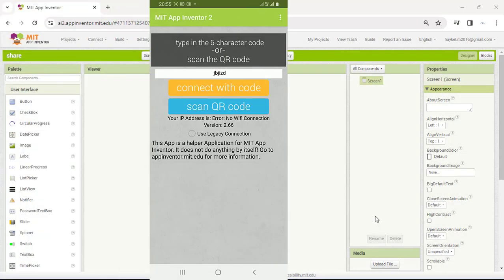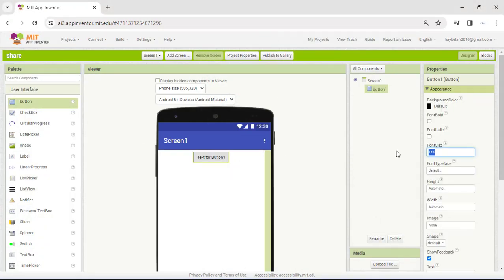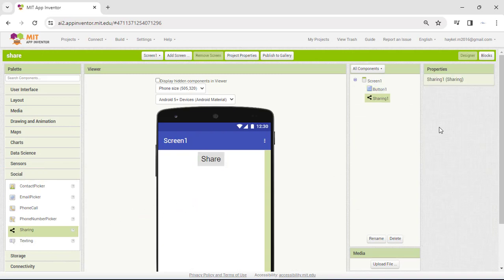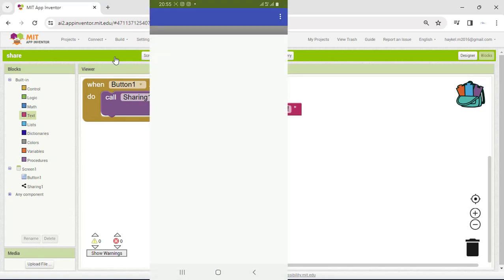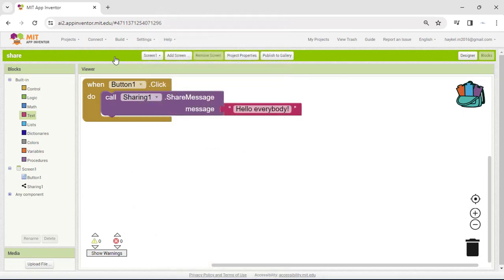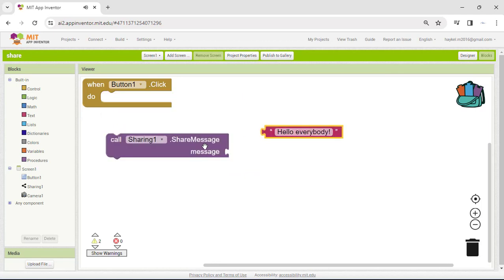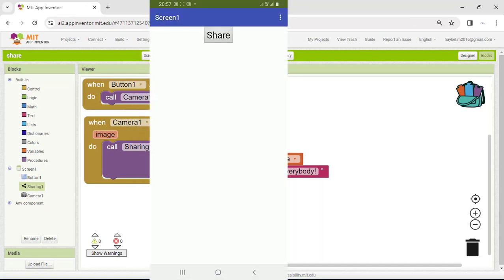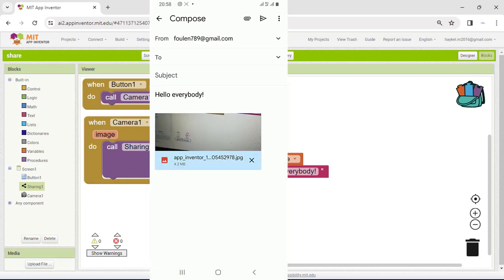App Inventor: Share files and text with an application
In this video, I'll show you how to create an app inventor application that shares files and text with an application of your choice.